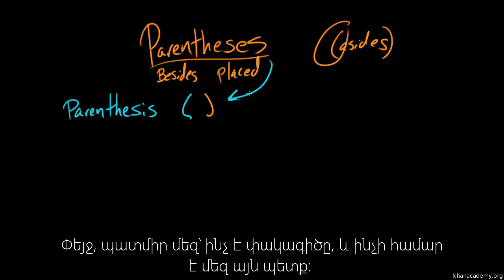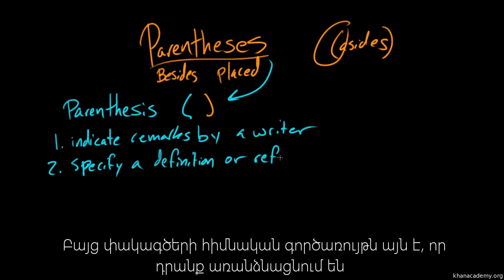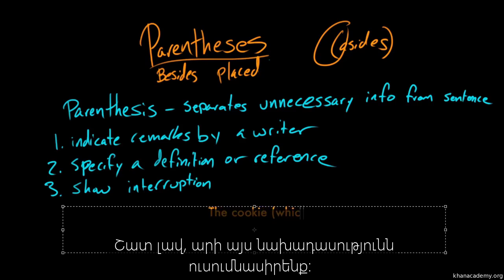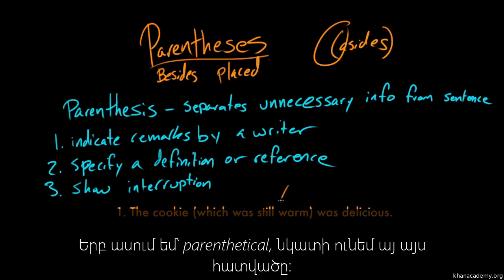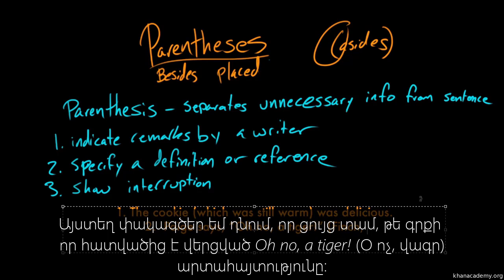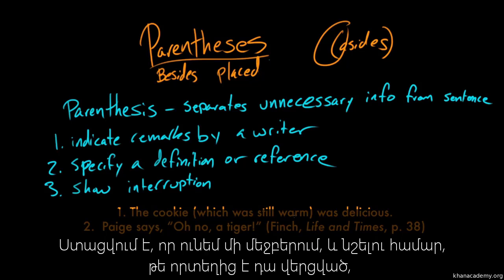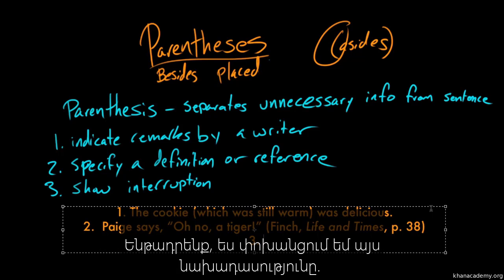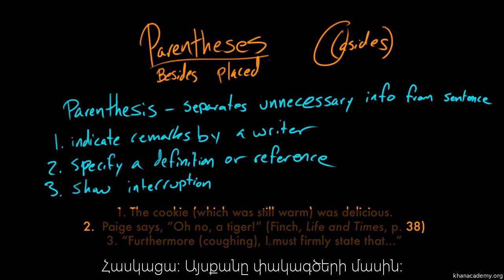Փակագծեր | Անգլերենի քերականություն | «Քան» ակադեմիա